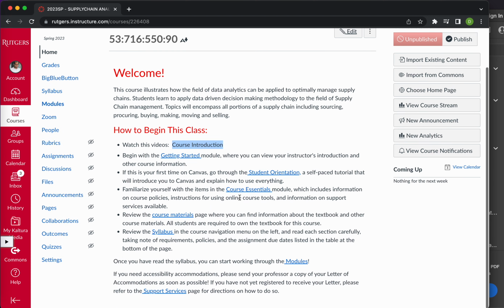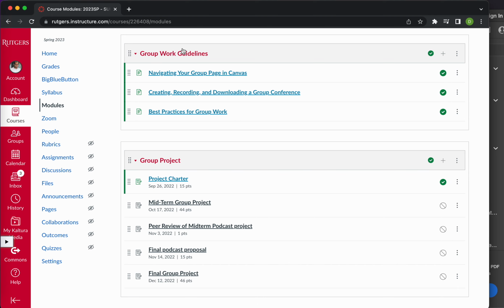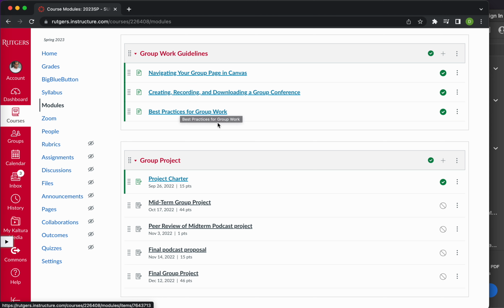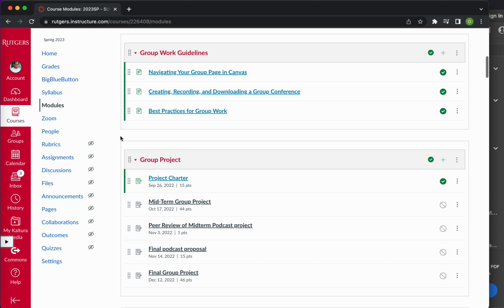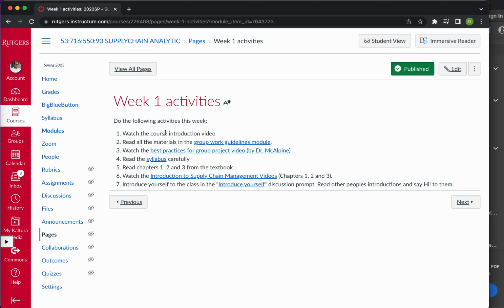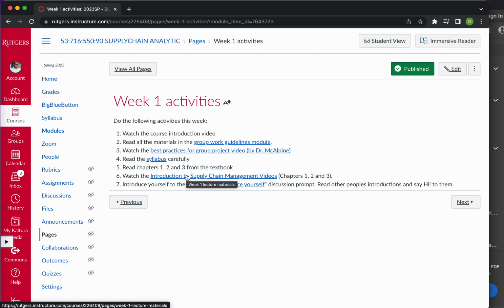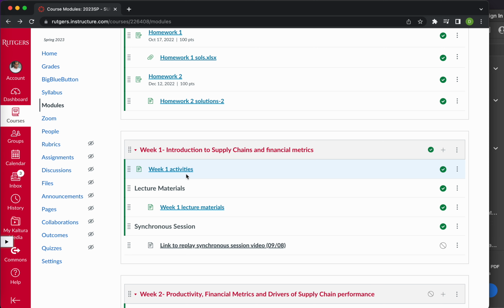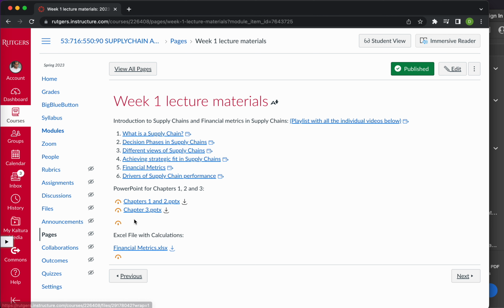Introduction to Canvas Site (Spring 2023)